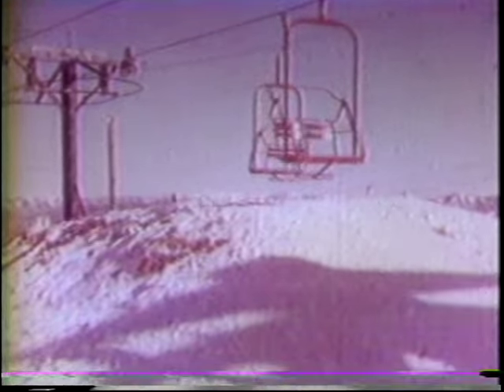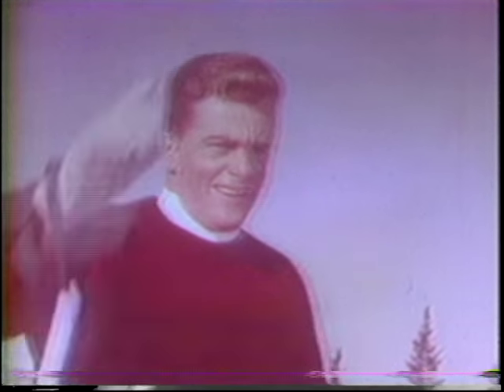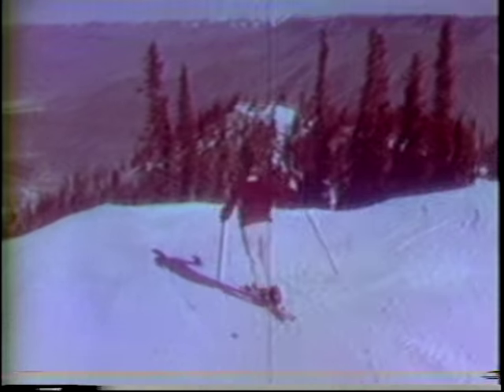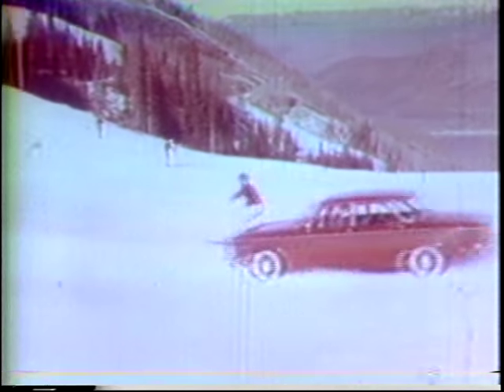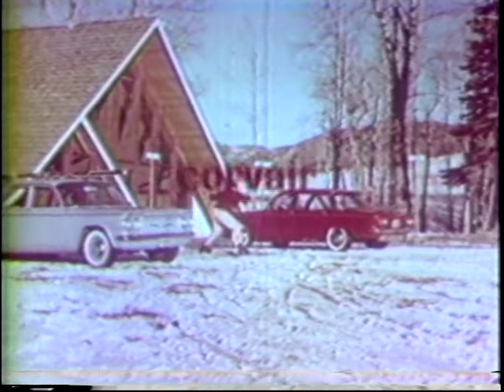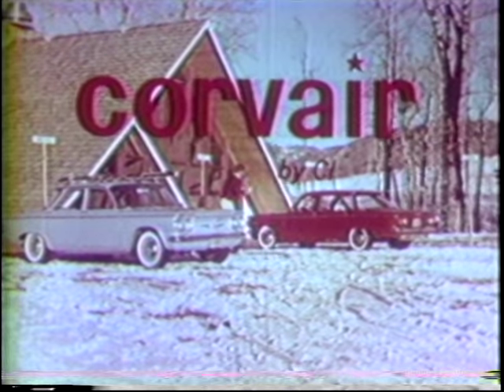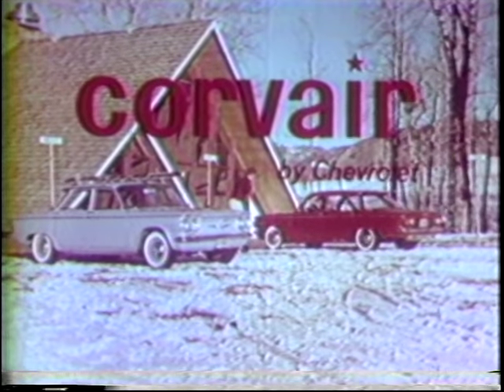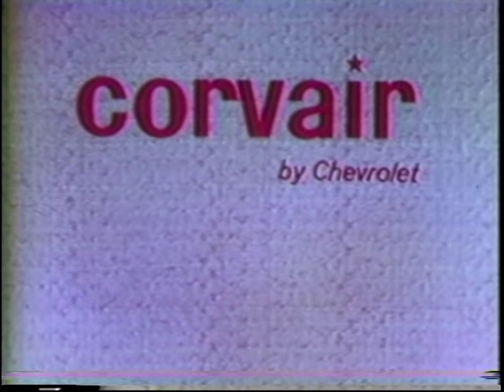Chevrolet Commercial Corvair in Aspen 1960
This 1960 Corvair commercial shows the Corvair car skiing downhill with champion skier Stein Erickson at Aspen, Colorado. The Chevrolet Corvair is a compact automobile manufactured and marketed by Chevrolet for model years 1960–1969 over two generations.

As the only American-designed, mass-produced passenger car to use a rear-mounted air-cooled engine, the Corvair model range included a two-door coupe, convertible, four-door sedan, and four-door station wagon body styles, as well as passenger van, commercial van, and pickup truck variants.

The Corvair competed with imported cars such as the original Volkswagen Beetle as well as the Ford Falcon, Plymouth Valiant, Studebaker Lark and the Rambler American. The Corvair's legacy was affected by controversy surrounding its handling, scrutinized in Ralph Nader's Unsafe at Any Speed, as well as a 1972 Texas A&M University safety commission report for the National Highway Traffic Safety Administration which found that the 1960–1963 Corvair possessed no greater potential for loss of control in extreme situations than its contemporaries.

The name "Corvair" is a portmanteau of Corvette and Bel Air. The name was first applied in 1954 to a Corvette-based concept with a hardtop fastback-styled roof.

During 1959 and 1960, the Big Three automakers planned to introduce their own "compact" cars. Most of these designs were scaled-down versions of the conventional American car, using four- or six-cylinder engines instead of V8s, and with bodies about 20% smaller than their standard cars.

An exception to this strategy was the Chevrolet Corvair. Led by General Manager Cole, Chevrolet designed a revolutionary new car. It was powered by an air-cooled horizontal six-cylinder engine made almost entirely out of aluminum. The engine was mounted in the rear of the car, driving the rear wheels through a compact transaxle. Suspension was independent at all four wheels. There was no conventional frame, it was the first Unibody built by Fisher Body. The tires were an entirely new wide low-profile design. The styling was unconventional for Detroit: subtle and elegant, with no tailfins or chrome grille. Its engineering earned numerous patents, while Time magazine put Ed Cole and the Corvair on the cover, and Motor Trend named the Corvair as the 1960 "Car of the Year".

Ref: S602 / S086